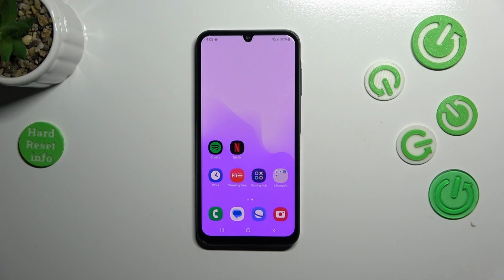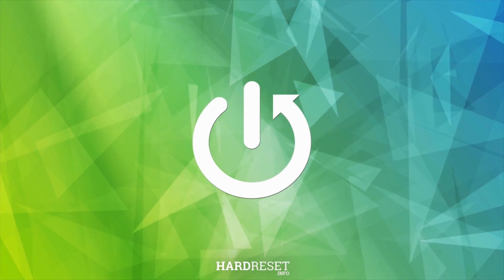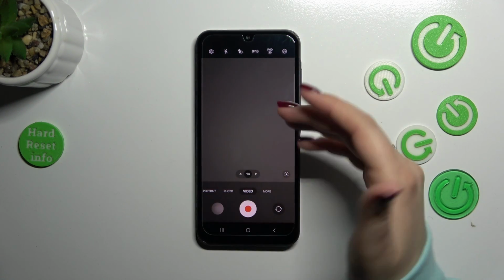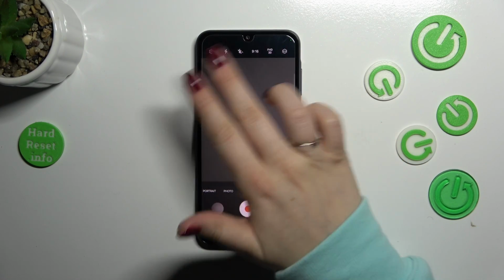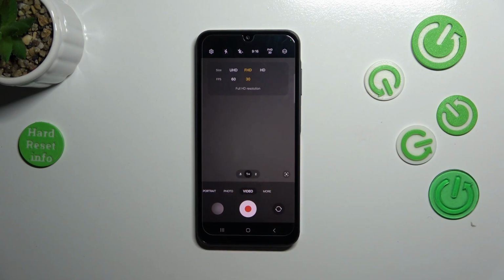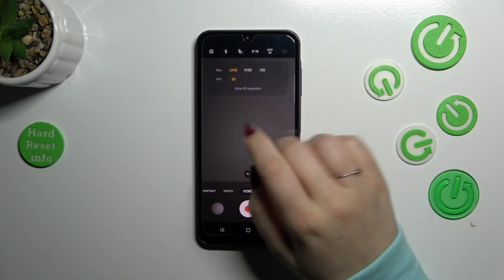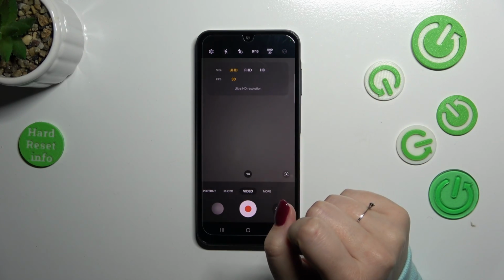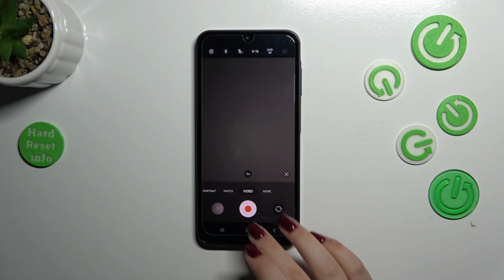How to Change Video Resolution on SAMSUNG Galaxy A25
Find out more info about SAMSUNG Galaxy A25:
Discover how to change the video resolution effortlessly with our tutorial. Capture every moment with precision by adjusting the video settings to suit your preferences. Follow our steps to empower you to optimize your Galaxy A25's video resolution.

How to change video resolution on SAMSUNG Galaxy A25? How to set up video resolution on SAMSUNG Galaxy A25? How to manage video resolution on SAMSUNG Galaxy A25?